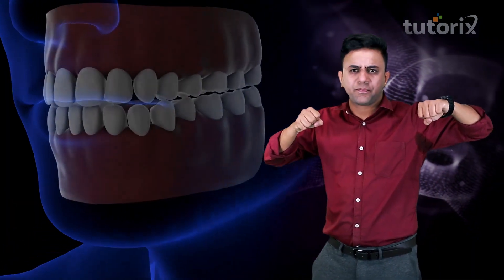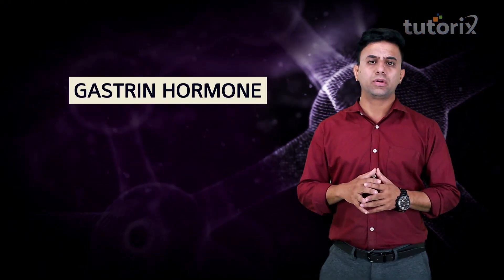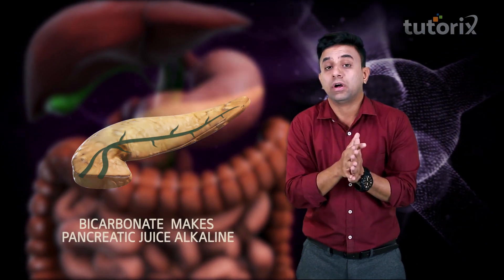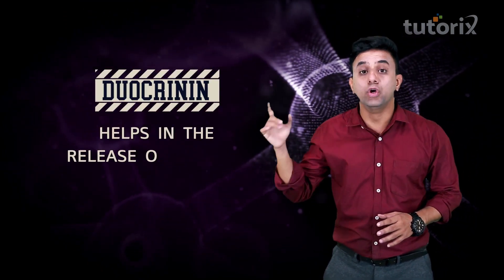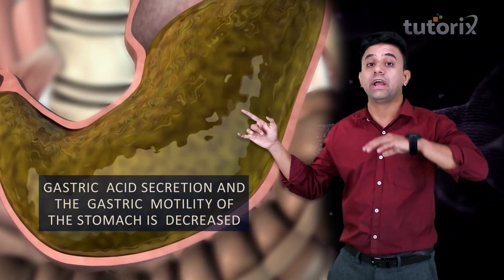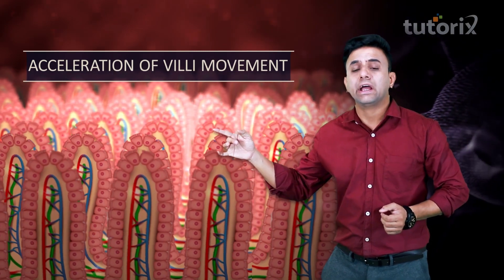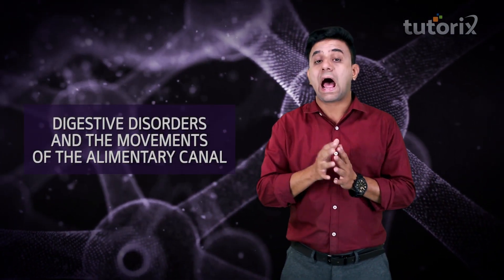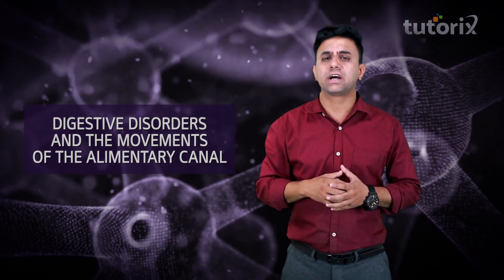Class 11, Biology - GIT Hormones